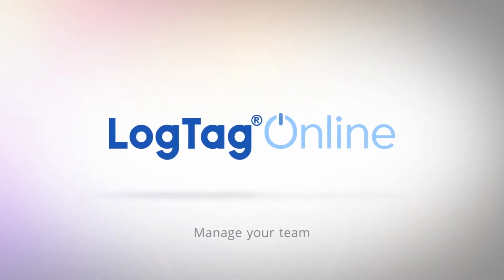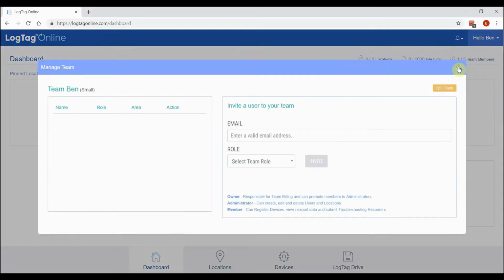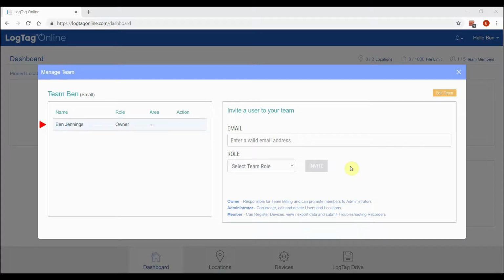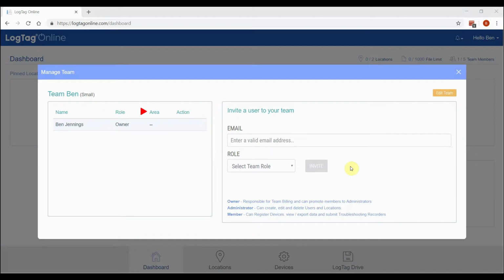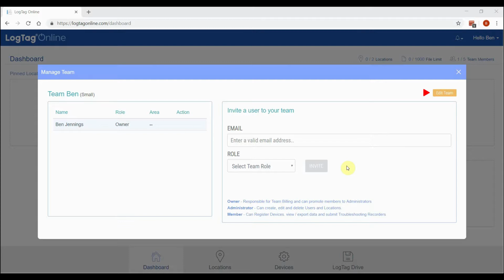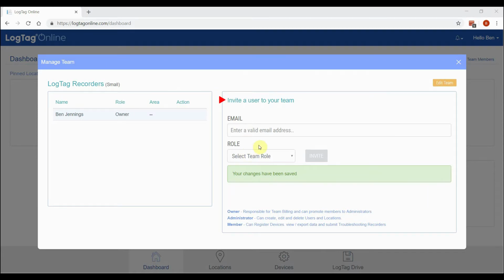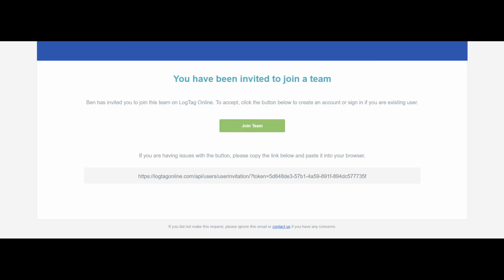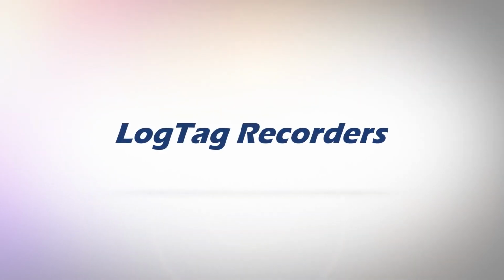LogTag Online (Part 4) - Manage your Team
Follow our 12-part YouTube series to learn how to use our free LogTag Online cloud service.